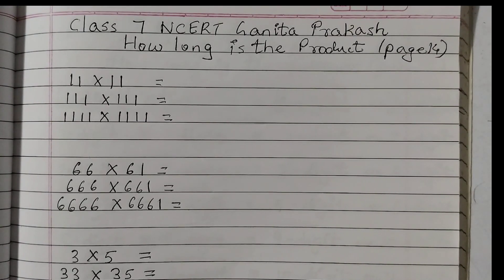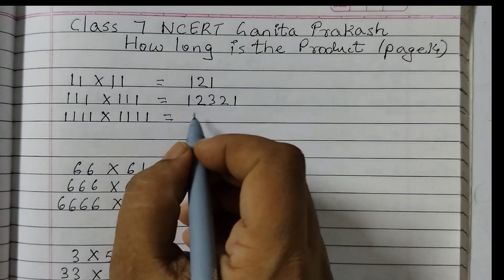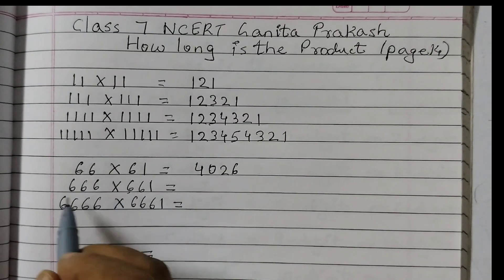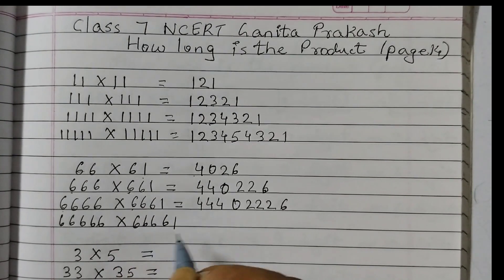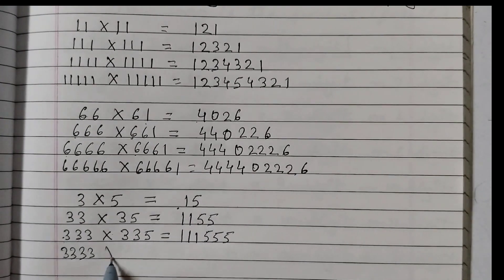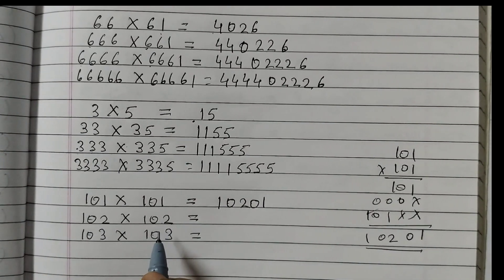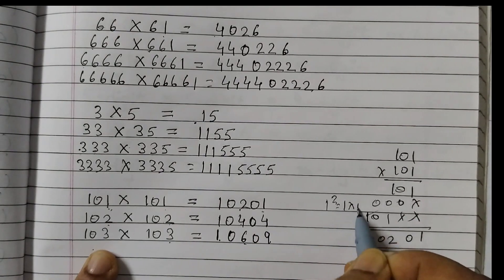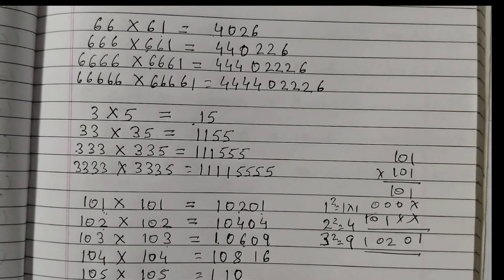Page 14 Class 7 Math Large Numbers Around Us/How long is the product?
Chapter 1 Large numbers around us
1.5 Patterns in Products/How long is the product?

math patterns
mathematics class 7
1.5 patterns in products
ganita prakash
1.5 class 7 maths new textbook
Large numbers around us class 7 questions and answers
7th class maths chapter 1